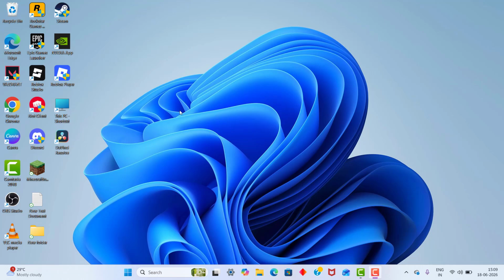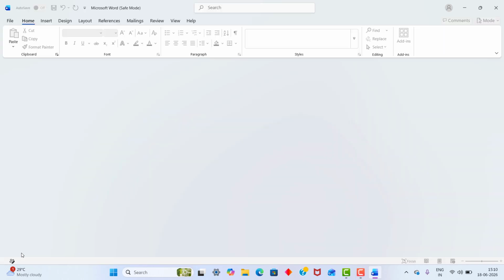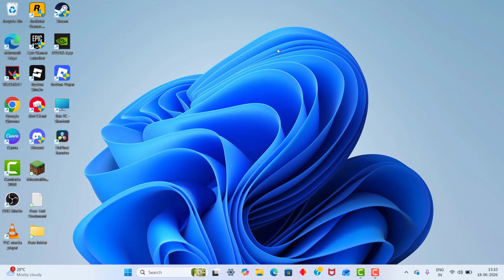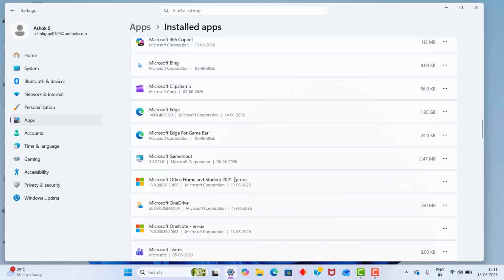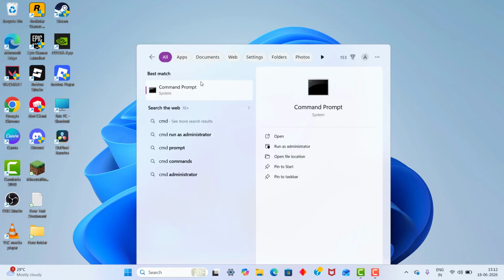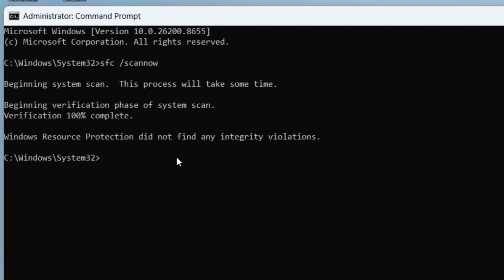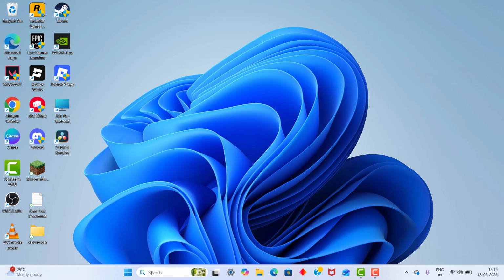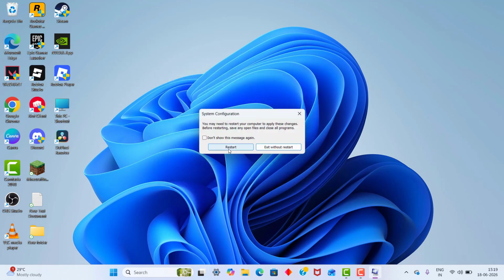How To Fix WINWORD.EXE Application Error 0xc0000142 on Windows 11/10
Are you getting the WINWORD.EXE Application Error 0xc0000142 when opening Microsoft Word? In this video, you'll learn the best methods to fix this issue on Windows.